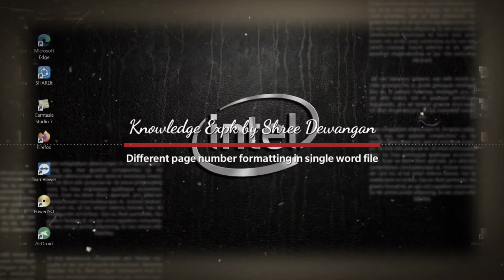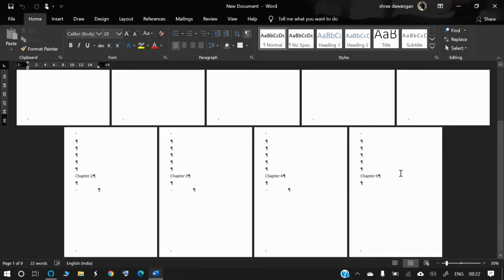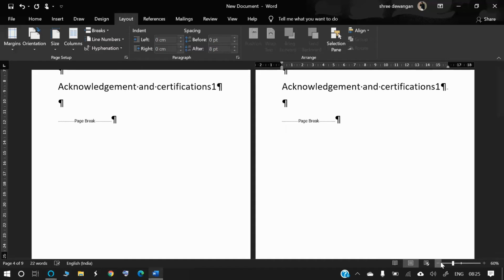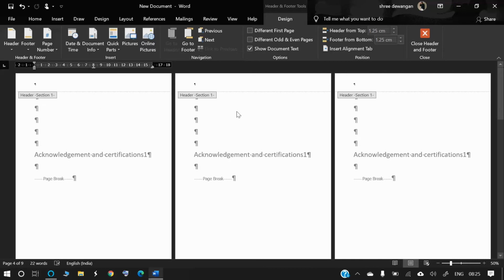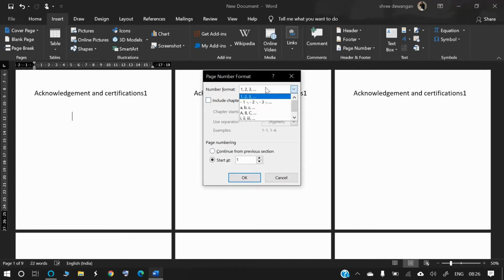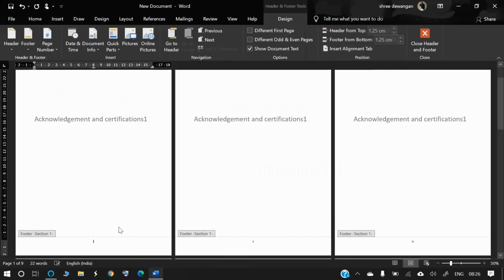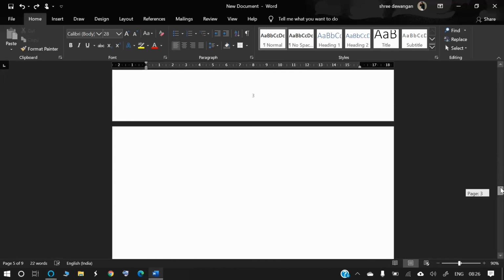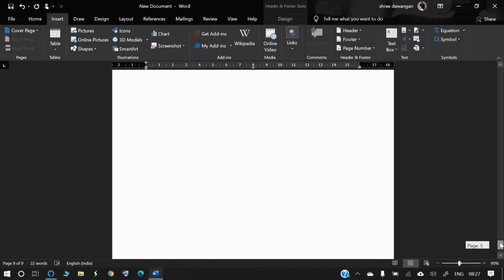Tutorial_R&D Methodology_3 | Putting different page number format in single word document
In this video, a simple tutorial is shown where two different page number styles have been inserted in a single word document.

Tool used
1. Snagit for screen recording
2. Kinemaster for video editing

Songs used
1. Janji - Heroes Tonight_NCS